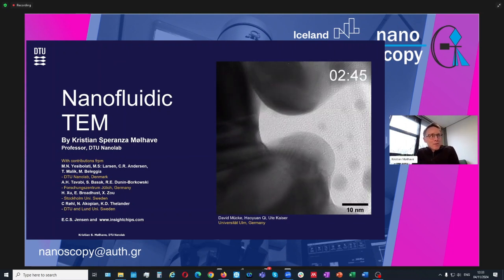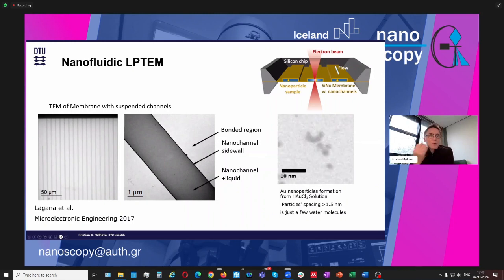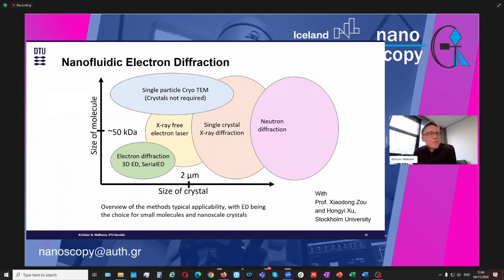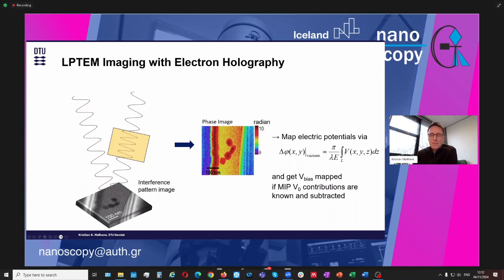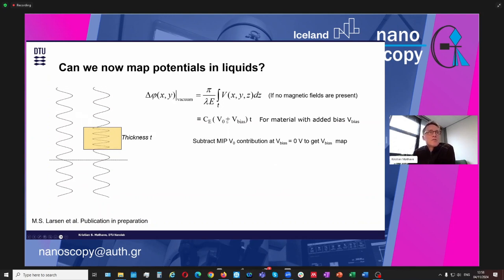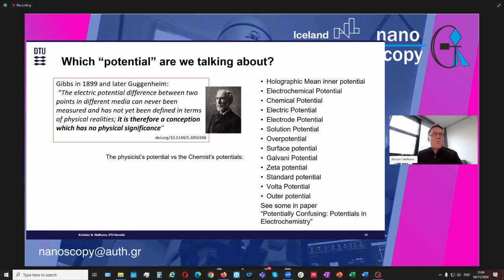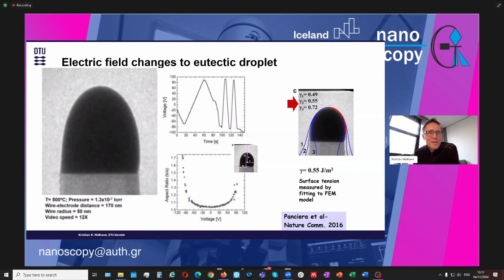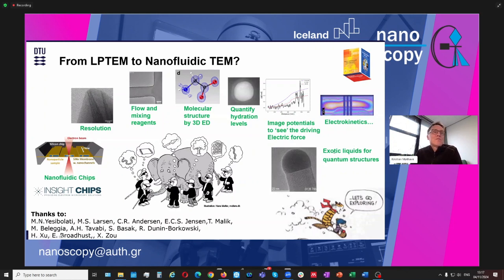Nanofluidic Electron Microscopy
Kristian S. Mølhave